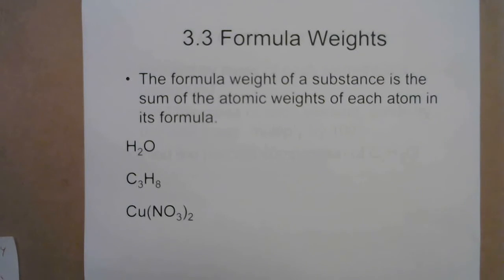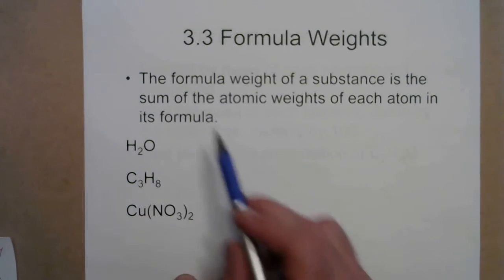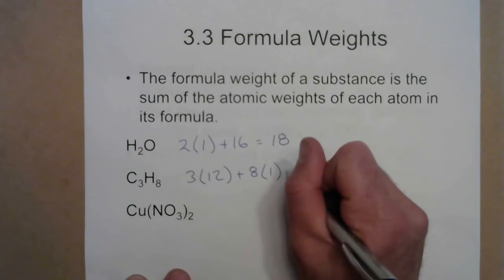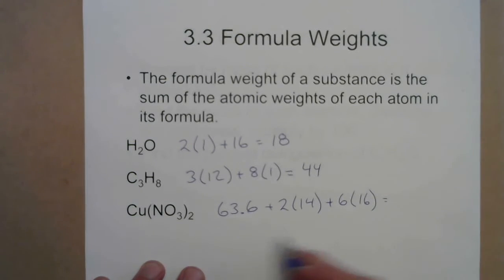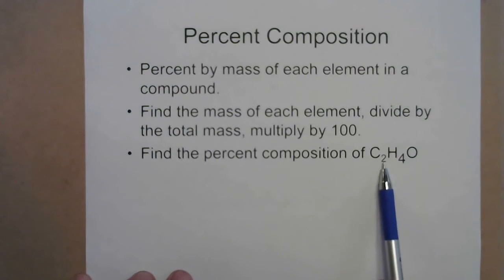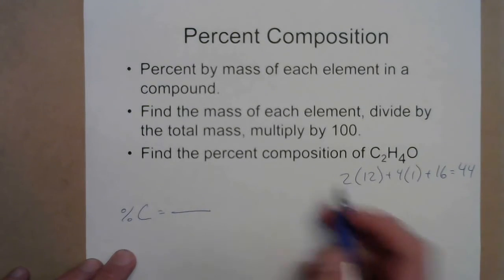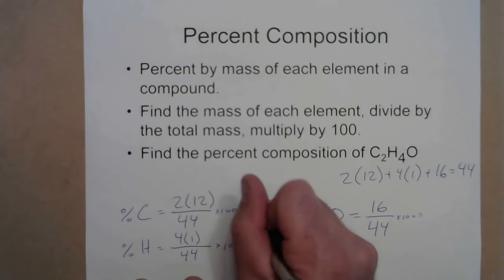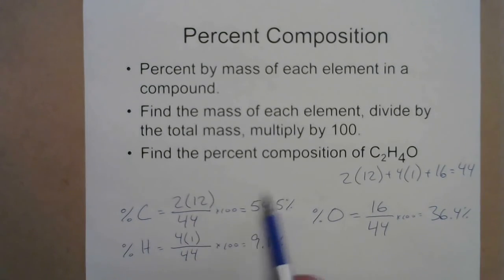3.3 Formula Weights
Formula Weights and Percent Composition